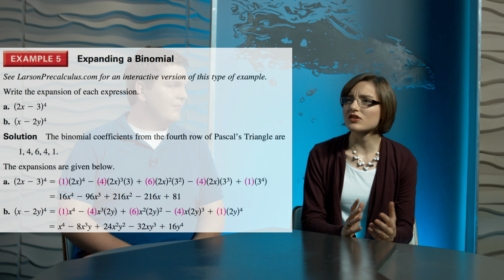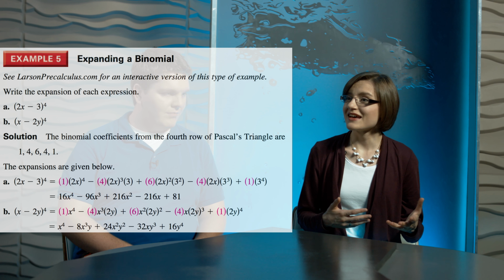Chapter 9 Section 5